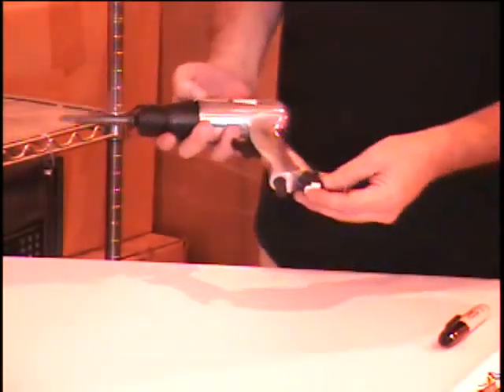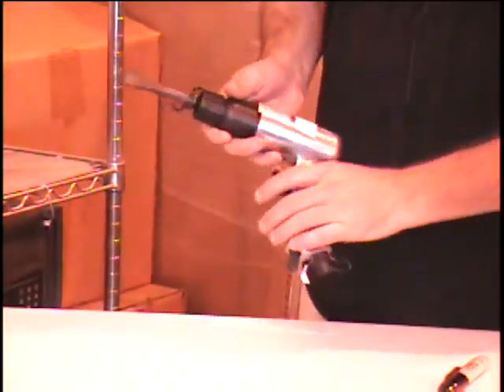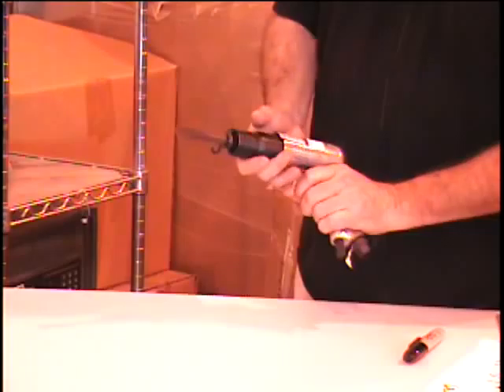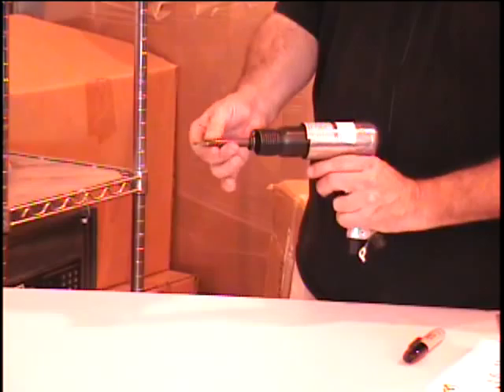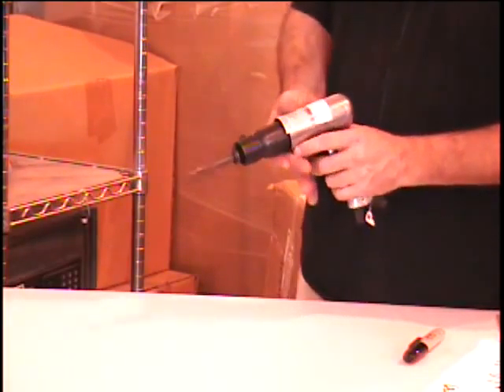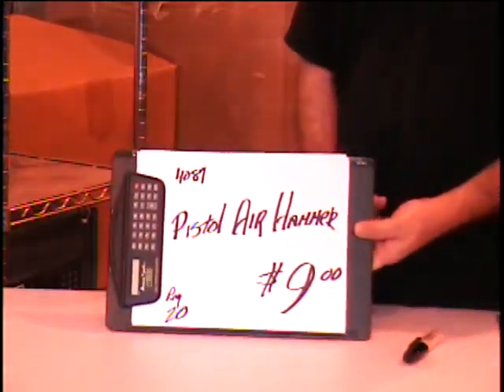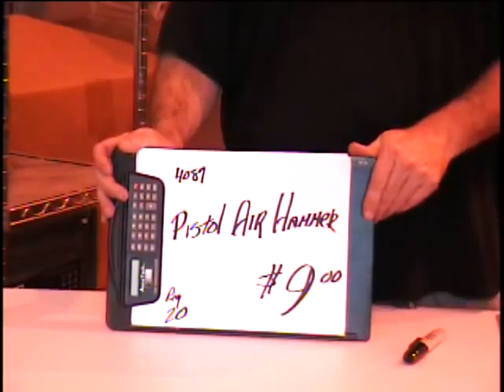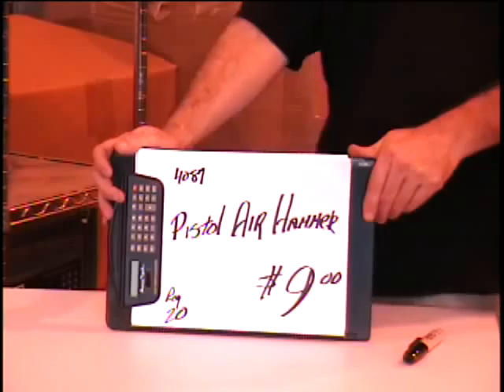#4087 Pistol Air Hammer $9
Professional quality tool, 6-7/8'' long for more power and easy grip.

3000 blows per minute
1/4'' air inlet; 90 PSI; 4 CFM; 3/8'' hose recommended
Reg. $14